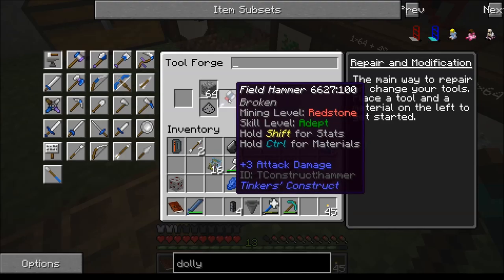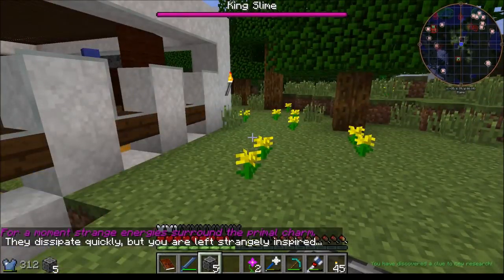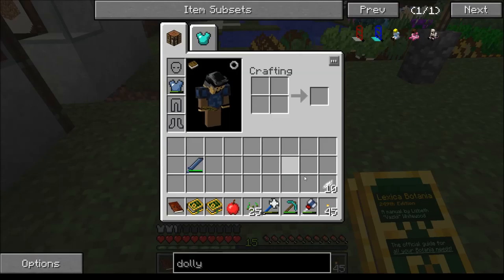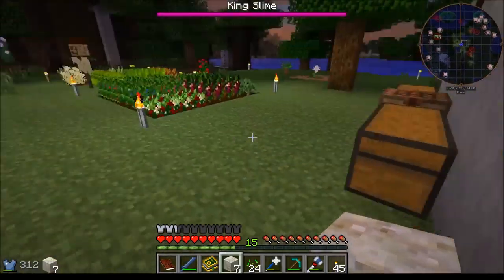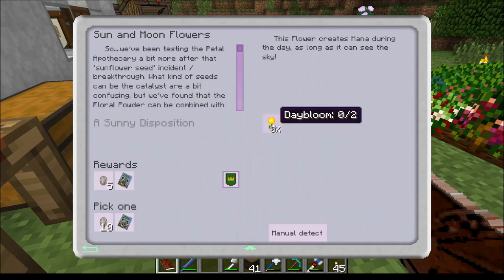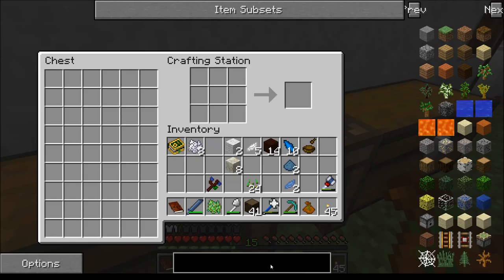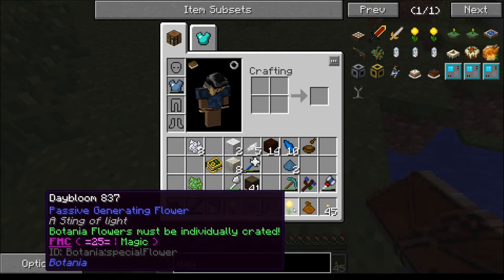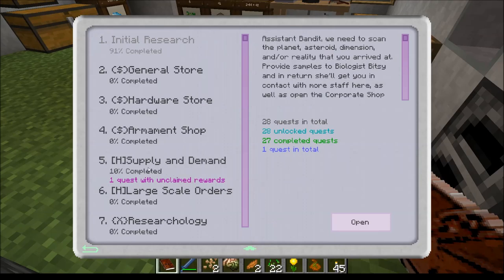The Ferret Business - E6 - Playing with Flowers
I need to focus, so I'm getting started with Botania.